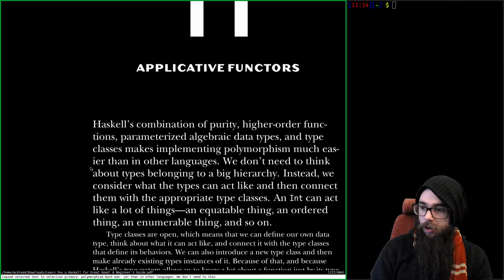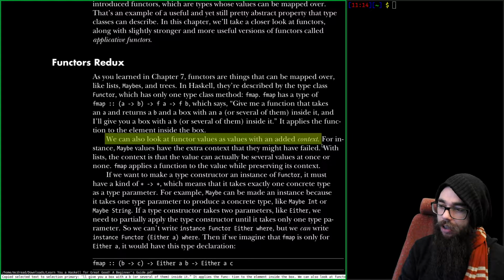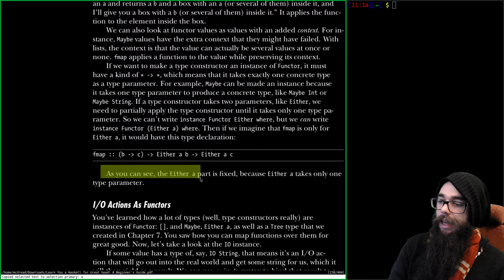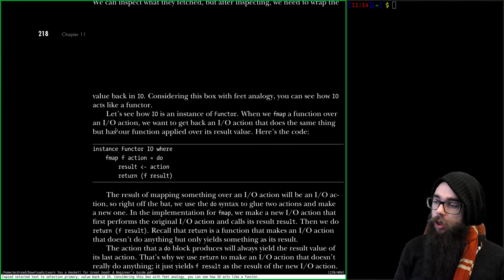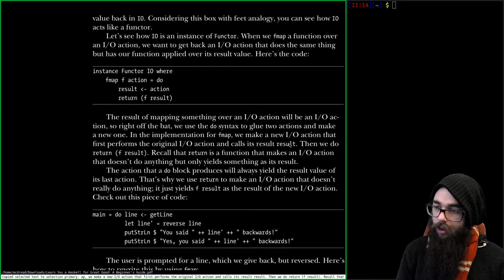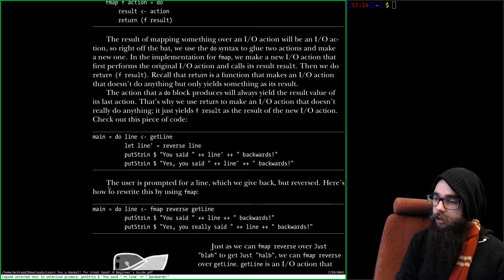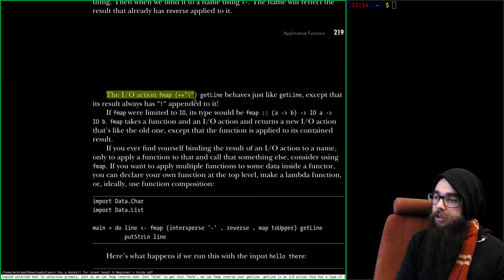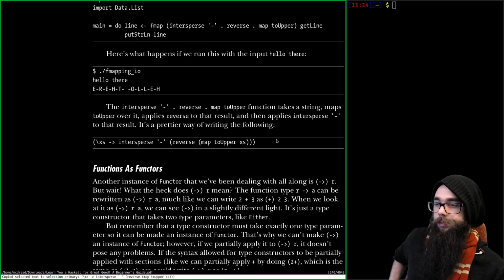Learn You a Haskell 39